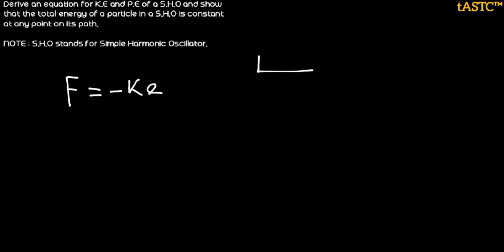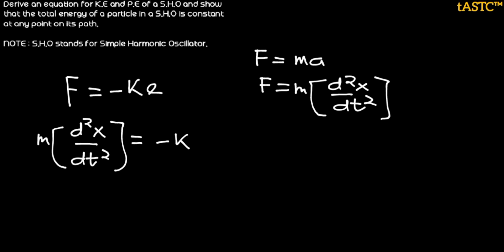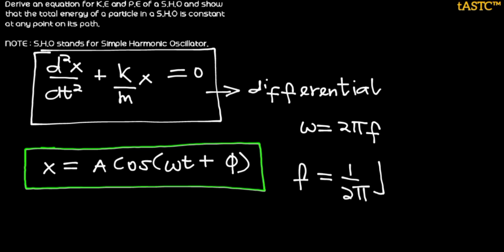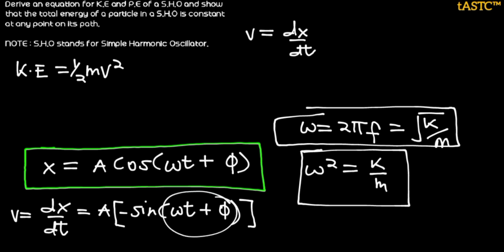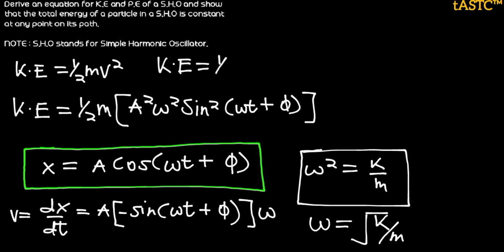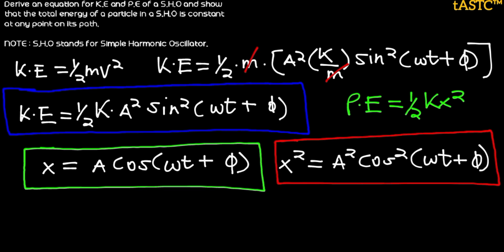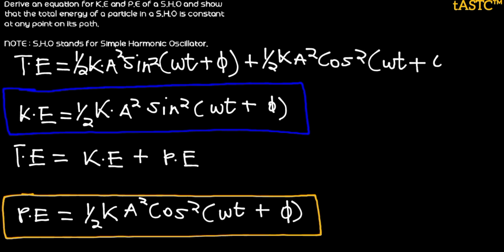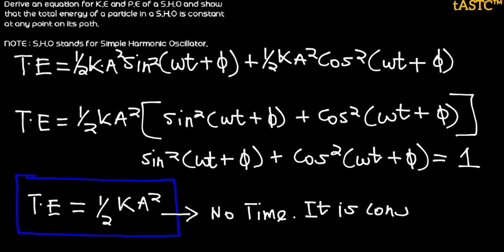How to Derive The Total Energy of a Simple Harmonic Oscillator. (S.H.O) || Simple Harmonic Motion.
In this video we dive into the Derivation for the Total Energy contained by a Particle inside a Simple Harmonic Oscillator.

Total Energy=Kinetic Energy+Potential Energy
T.E=K.E+P.E